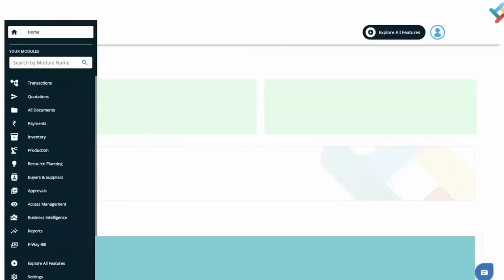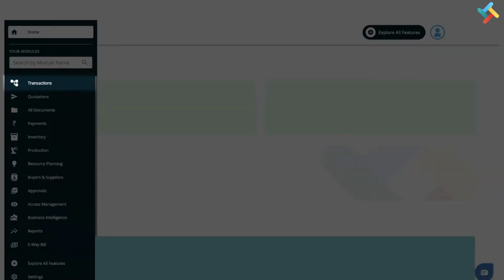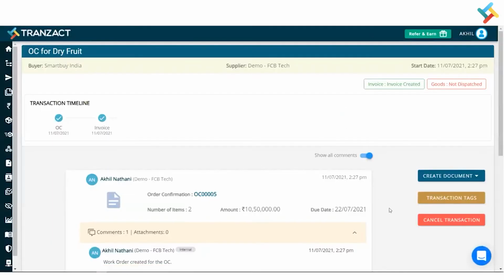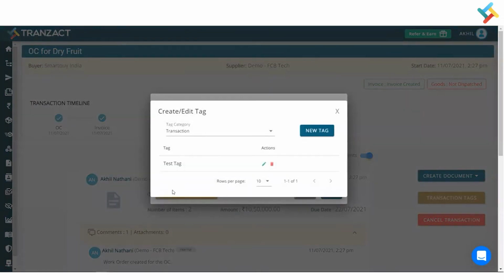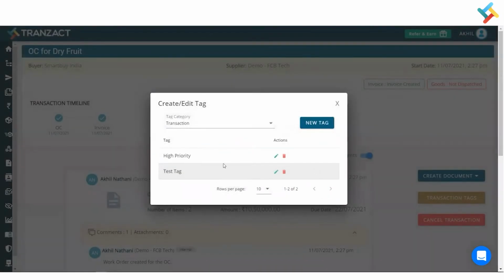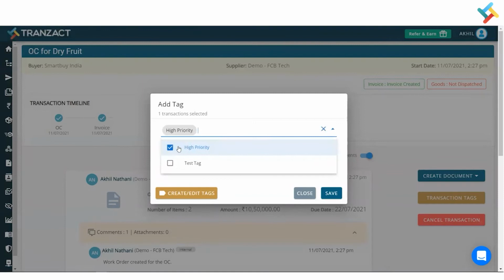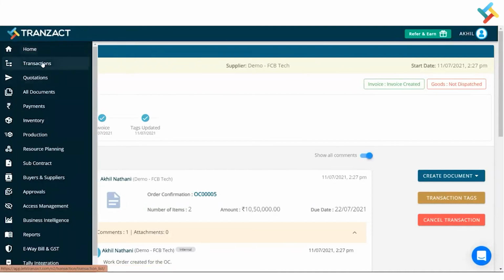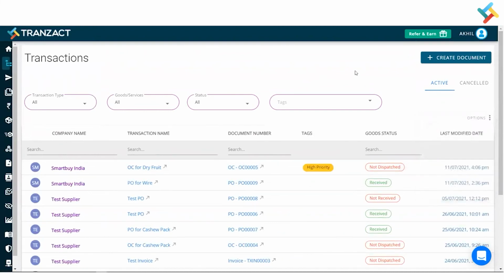How to add Transaction Tags on TranZact?